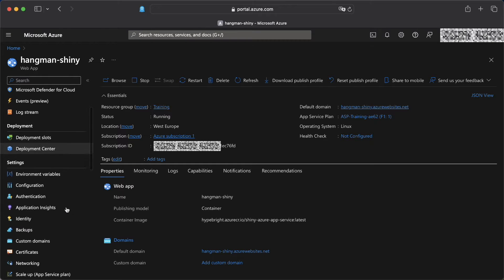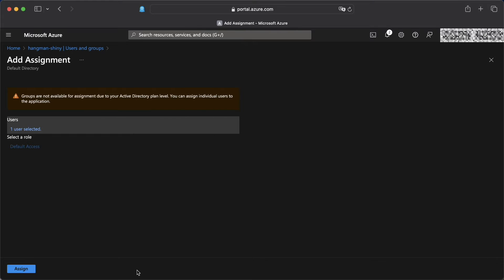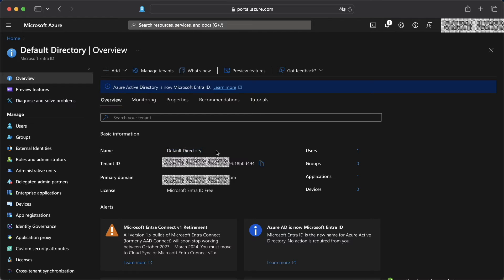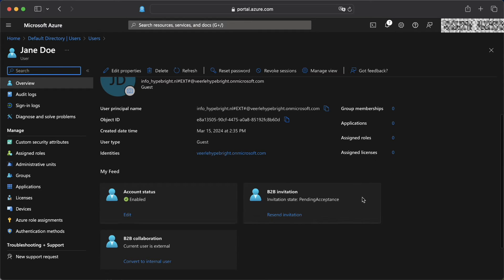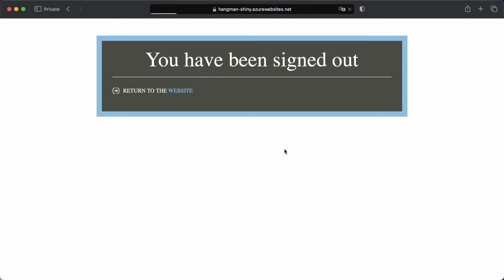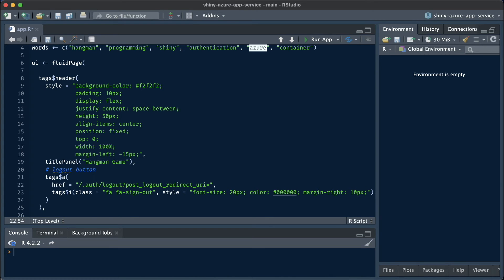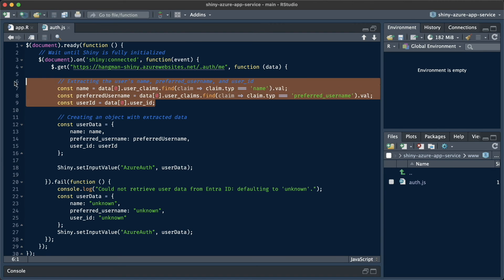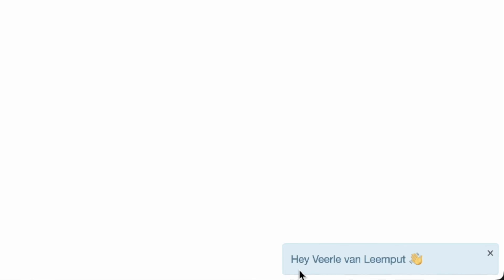Shiny + Entra ID | Add user authentication to your Shiny app on Azure App Service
Once you got your app deployed on Azure App Service, it is time to add user authentication 🔒.

Luckily there’s an almost no-code solution that is built-in with Azure App Service! It is also called “Easy Auth”. App Service uses federated identity, in which a third-party identity provider manages the user identities and authentication flow for you. You can choose from Microsoft’s Entra ID (previously Azure Active Directory), Google, GitHub, Apple, other socials and any OpenID Connect provider.

Since it’s called “Easy Auth”, you would expect it to be easy. And it is, but you just need to know where to look and what to do 👀. And that, on the other hand, is not always easy with the thousands of options on Azure 😬. This video walks you through the process.

Does this step come to soon and haven’t you figured out deployment yet? Check out this video, where I walk you through how to deploy a Shiny app to Azure App Service:

While the Hangman Game is a Shiny app, it is very easy to apply this knowledge to any other app you may have on Azure App Service: Vue, React, Node, you name it.

PS: there is also another option to add Azure Authentication to your Shiny app: AzureAuth.

00:00 - Intro
01:12 - Add Identity Provider
03:59 - Add Users to Entra ID
06:59 - Logout Functionality
09:41 - Getting User Information
11:57 - Outro